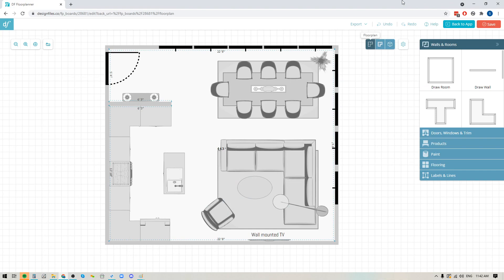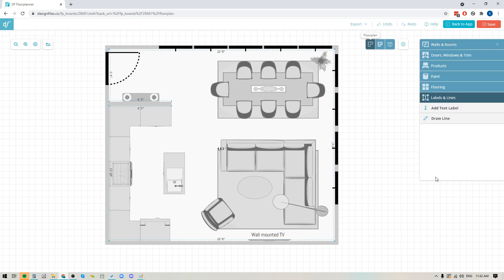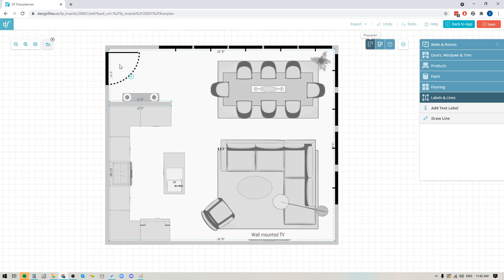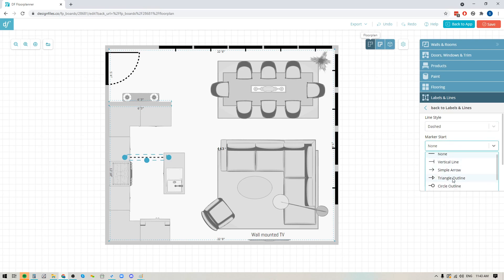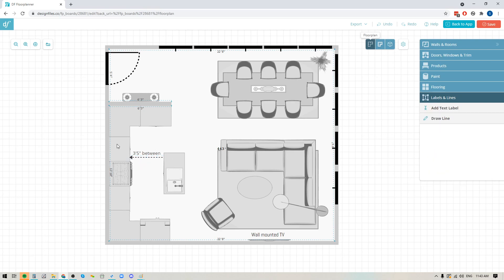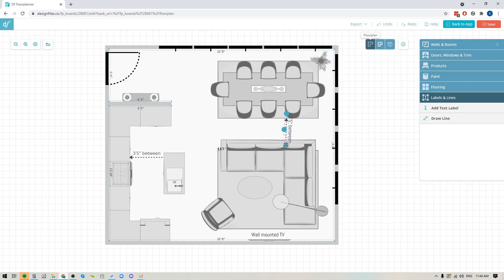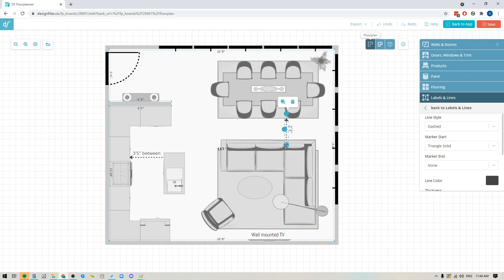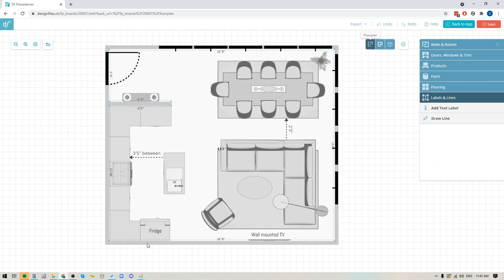DesignFiles.co - Add arrows, lines and text to floor plans